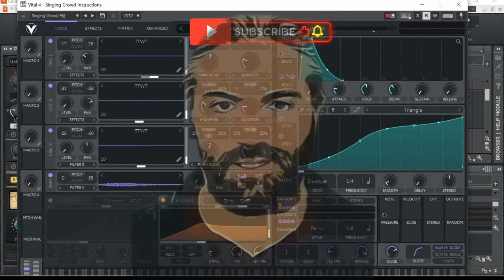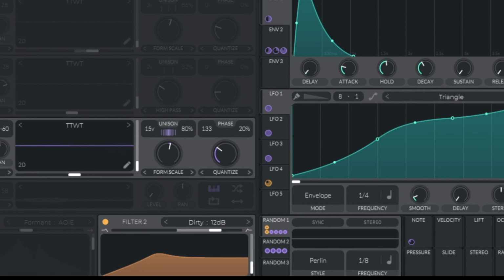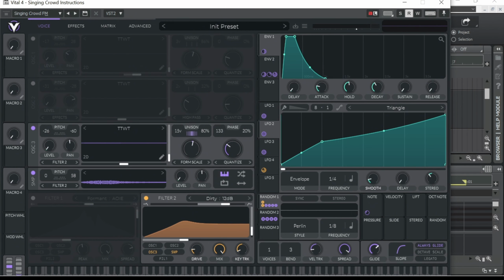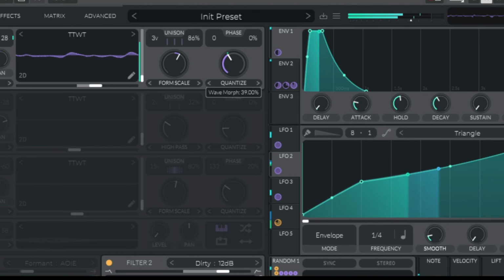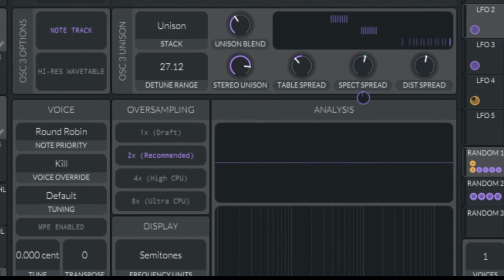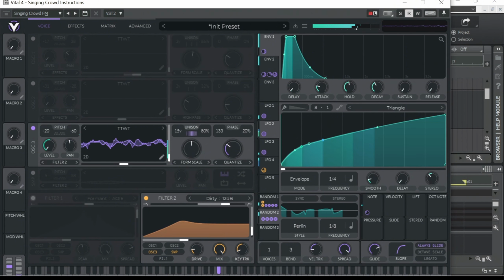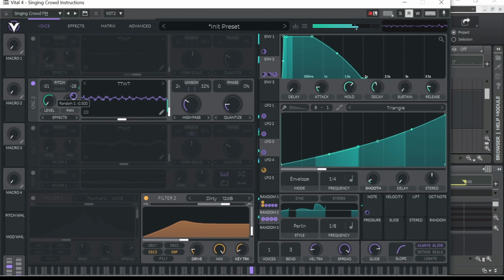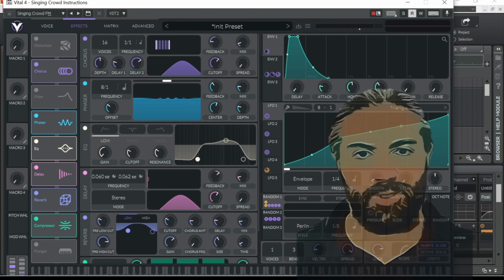🎧Singing Crowd - Vital Synth Power Preset -A chanting crowd at your fingertips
Have you ever dreamt of a crowd singing the melody of your drop or your song — in a club, a venue, a stadium?
Now you can make it real with Vital Power Patch: SINGING CROWD.

This tutorial shows how to reproduce a crowd of voices and make them sing through any melody you play — featuring a central mass choir and scattered smaller groups detuned and spatialized across the stereo field.

Dream it. Make it. Play it.

It is not a Vocoder, nor a Pad, it is an Experience!!

If at first listen, the patch might sound odd or abstract mind that context is everything — and with a few tweaks, you'll unlock a stunning level of realism and I show you exactly how to adapt the parameters to any situation.

You can choose the syllable of a short phrase and intervene on:

Clarity

Length and speed

Accent and tone

Even the size of the crowd can be shaped — from intimate chants to full-on anthemic roars.

IMPORTANT:
The Power Patch comes with 2 samples for the sample slot — usable as they are, as a wavetable, or swappable with your own sounds to suit your vision.

The possibilities are endless for such a small patch — and the price doesn't begin to cover the emotion and atmosphere it can deliver.

🧠 What is a Vital Power Patch?
It is a collection of original sounds designed to evoke alive, cinematic, emotional sceneries. No low quality AI, no generic presets, just finely crafted sound design, created to actually perform.

🎹 Compatible on Vital Synth (free)
🎧Includes Female and Make voices version patches
📁 File .vital +Text file with instructions and description

📩 Any questions? write me in the comments or DM

0:01 - Ever dreamt of a crowd singing YOUR song?
0:05 - The crazy dancing crowd (Unreal Party starts!)
0:14 - Looking good? Nail the thumbnail!
0:57 - Text to Wavetable: choose your word wisely
2:22 - Oscillator 3 = Big Crowd Body
3:09 - Easy tweaks: pronunciation, attack, length
3:54 - Add a Sample = Organic Crowd Thickness
4:37 - Glide = Human Feel Activated
6:26 - Oscillator 1 = Female voices, party starters!
8:03 - Oscillator 2 = Male voices, good vibes crew
9:53 - Detune & Harmonics: when chaos kicks in
11:14 - Filter Time: bring clarity to the chant
11:44 - See it in action: It really sings anything!
13:00 - Real-time test: Oscillator 3 (Big Mass)
15:00 - Real-time test: Oscillator 2 (Males)
15:18 - Real-time test: Oscillator 1 (Females)
16:46 - Final Result: A riot singing the Addams Family!
17:25 - Add Ambience = Simulated Club Energy
18:13 - FX Chain: Unleash the full crowd power
20:02 - Redo it or grab it? Like, Share, Subscribe...